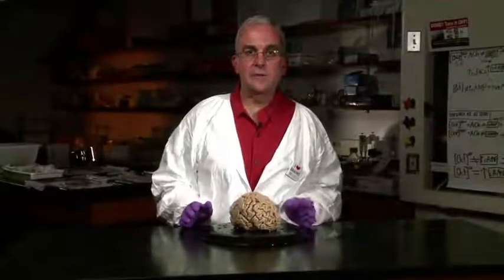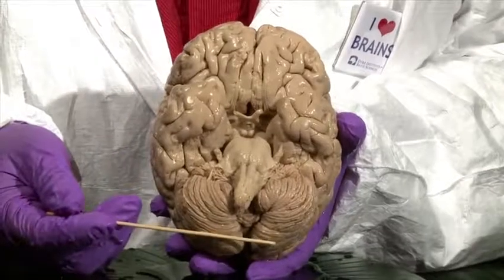Ventral surface of brain